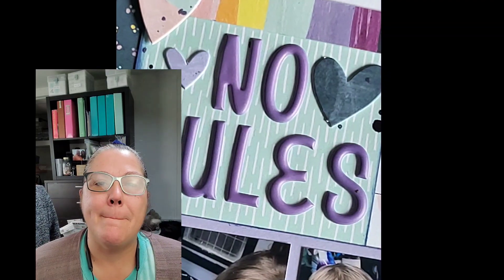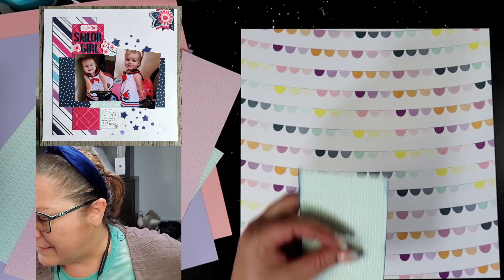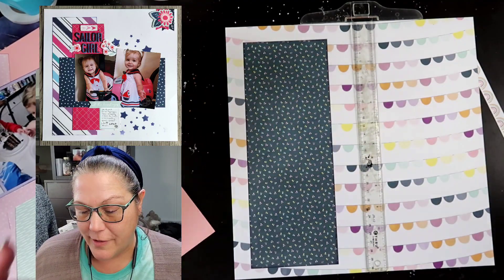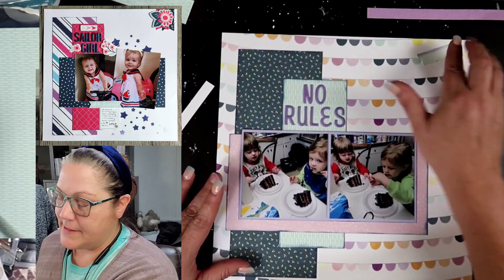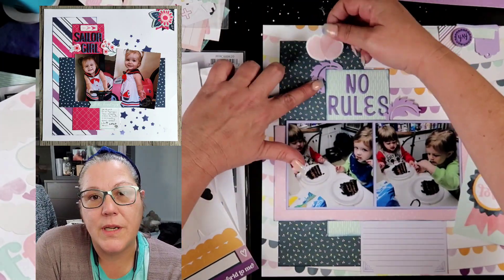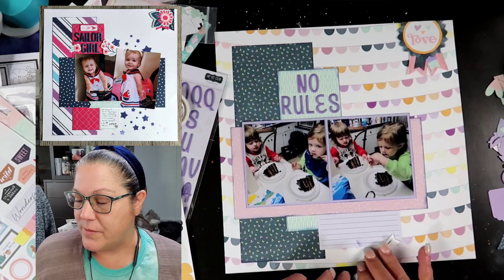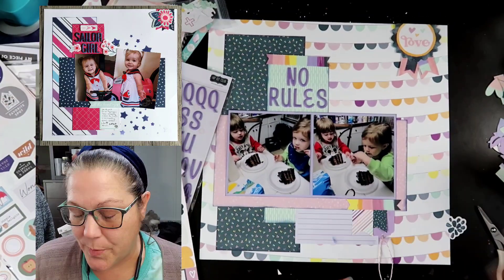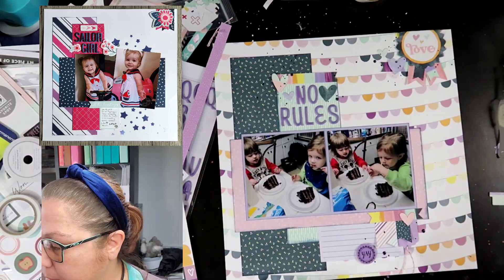12X12 SCRAPBOOK PROCESS VIDEO // "NO RULES" // MINI KIT MONDAY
Today we are creating a 12x12 layout using mostly the Sawyer collection from Close to My Heart. This month (Feb 2022), I’m trying to only use my Mini Kit Monday MEGA kit for all layouts. I may pull out other items if the mood strikes me.